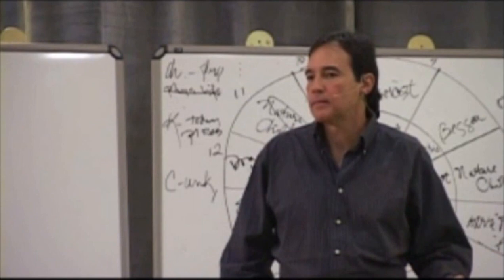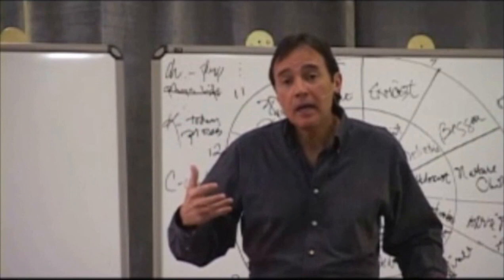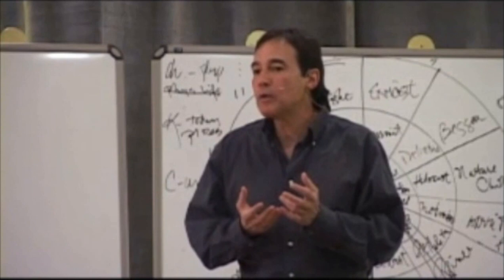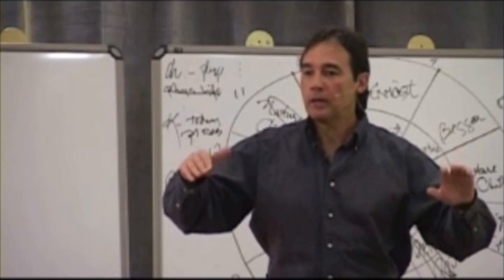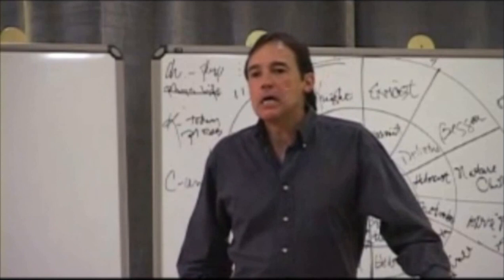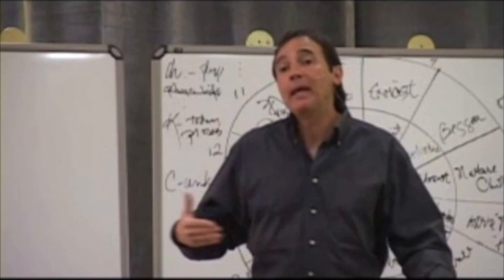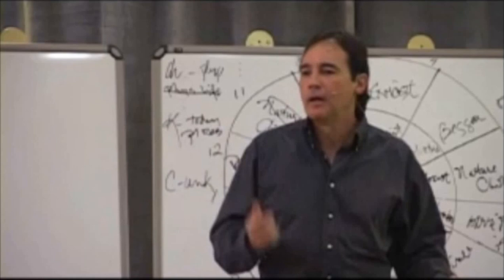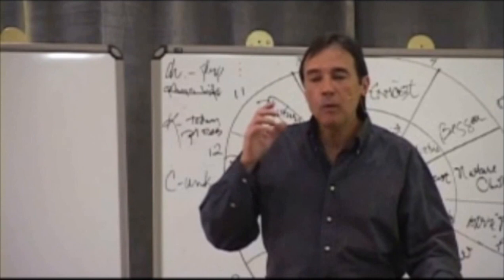Synchronistic Events: Where the Rational Mind Meets the Intuitive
"The MindBody Code: How to Change the Beliefs that Limit Your Health, Longevity, and Success."
In this new bestselling book, Dr. Martinez challenges us to embrace a radically new paradigm for health and well-being. Readers will not only learn the basics of this fascinating cutting-edge science, but they will also learn to communicate with the body in its own biosymbolic language for results that until this point may have been elusive at best. Martinez reveals the way our cultural beliefs impact our immune system, the pathway to healing the archetypal wounds of shame, abandonment, and betrayal, and much more.